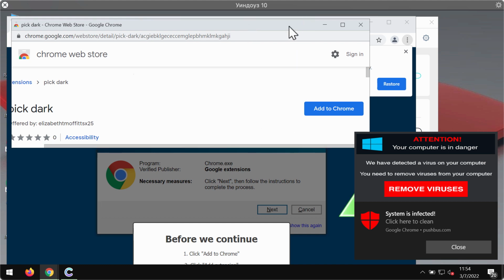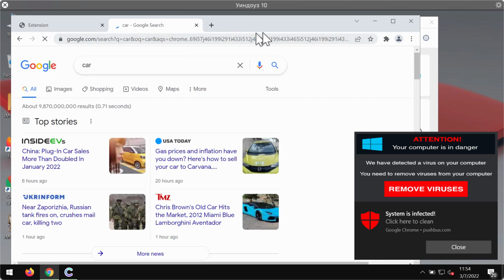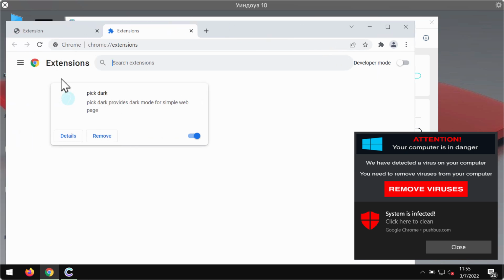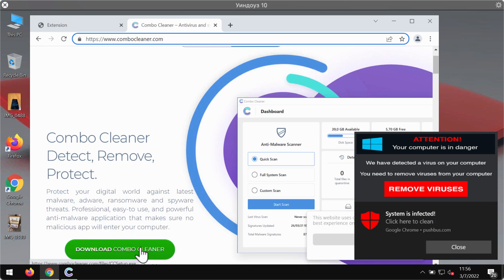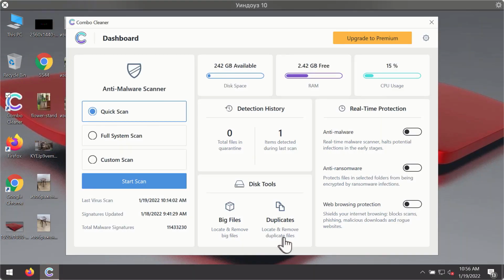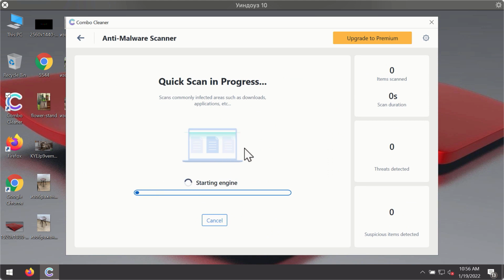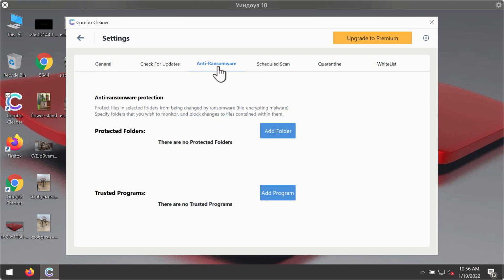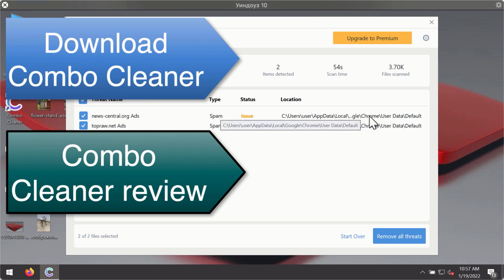Pick Dark extension (removal instructions).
Pick Dark stands for an unwanted extension for the Google Chrome browser. The extension is advertised by its authors as some helpful tool that can enable dark theme for the visited websites. However, installing such extensions may change a lot of crucial browser settings, in particular, the default search engine may be changed without the customer's approval. Remove this unwanted extension with the help of Combo Cleaner Antivirus or follow the manual guidelines provided in the video.